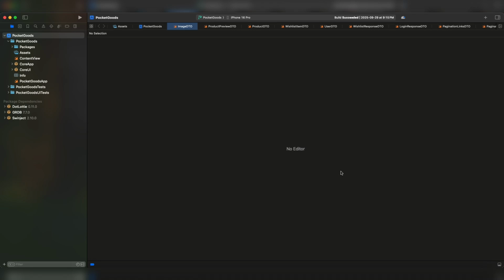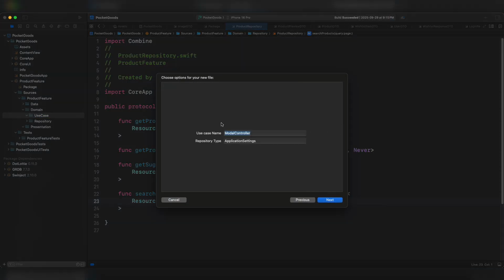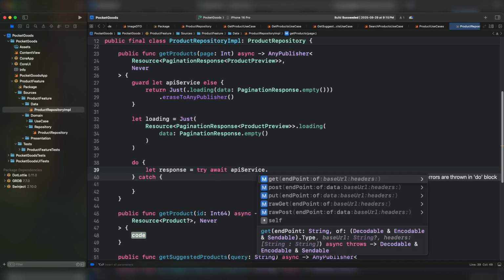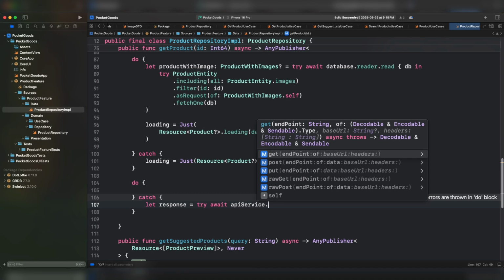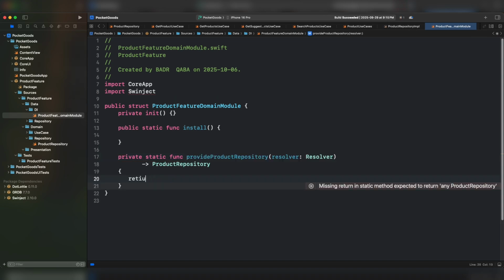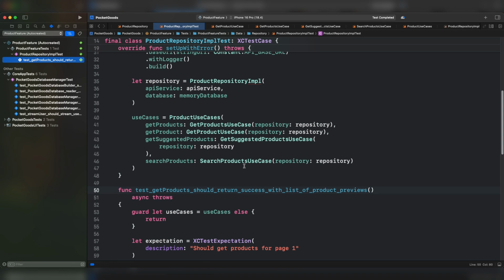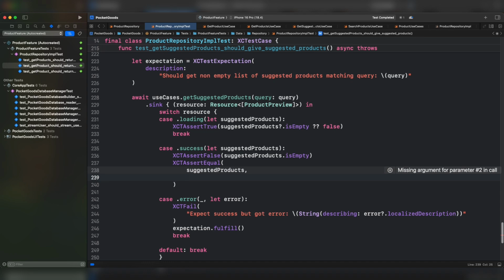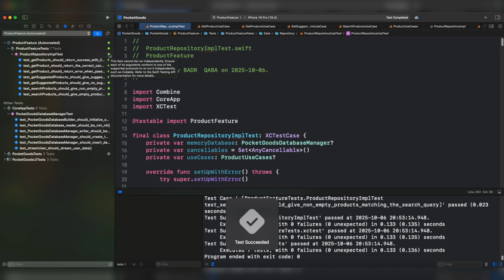One Idea, Four Platforms: Build a Native App from Scratch (IOS | ep-74 Product Feature pt-1)